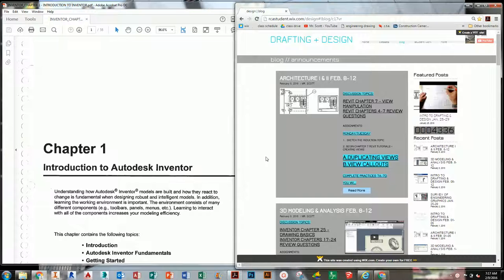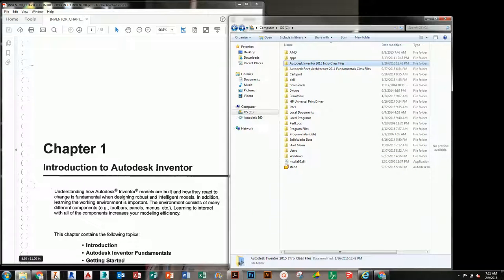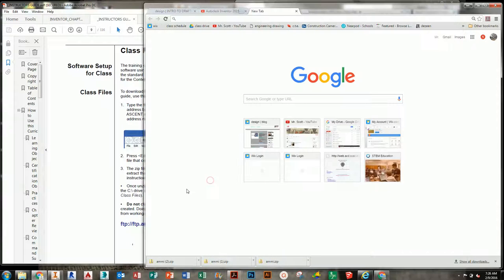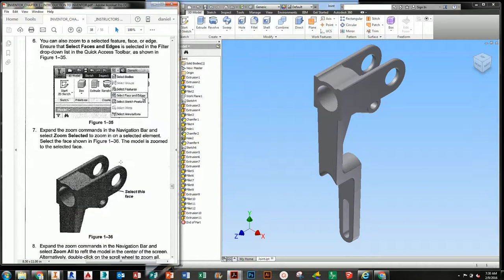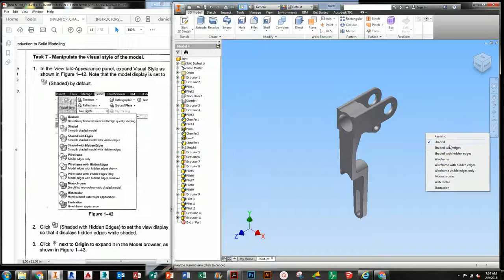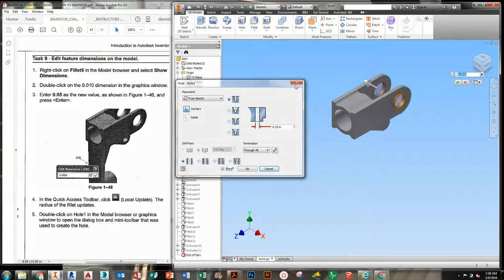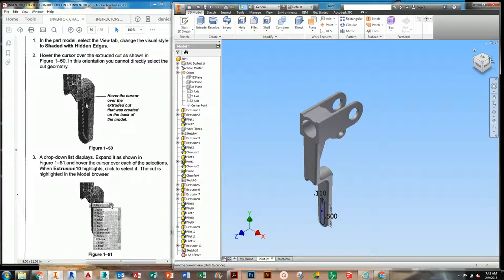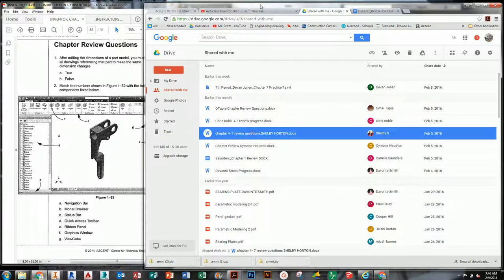INTRODUCTION TO INVENTOR WORKFLOW AND CHAPTER1 PRACTICE